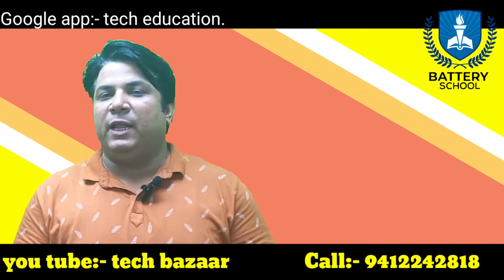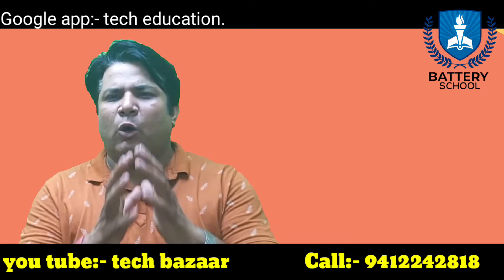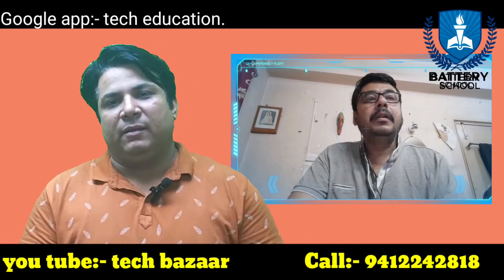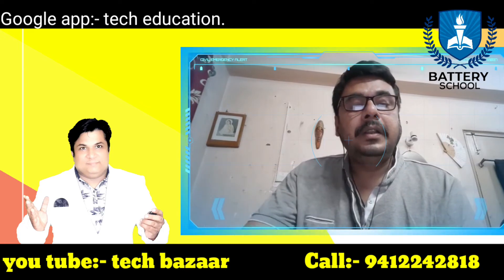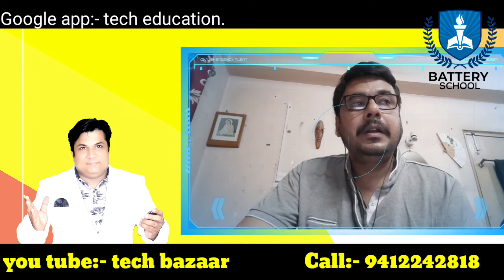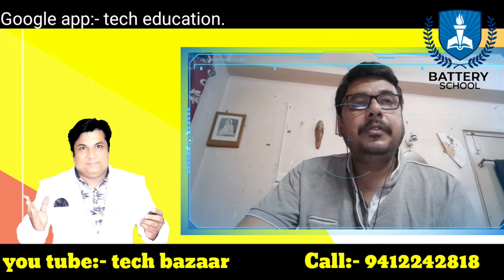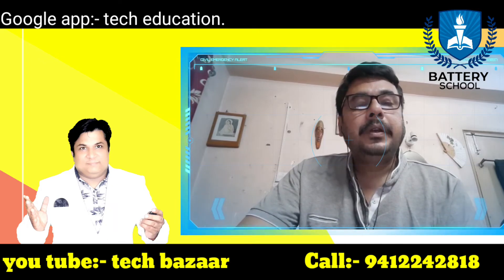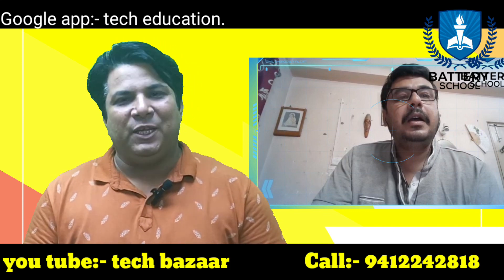Lead acid battery plat curing by :-arumoy Chatterjee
Mr Chatterjee explain about curing